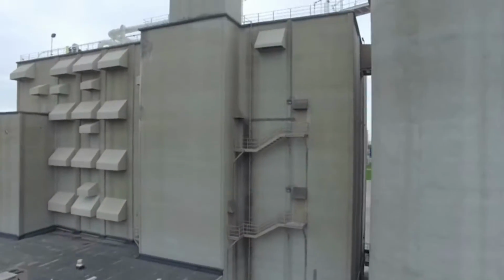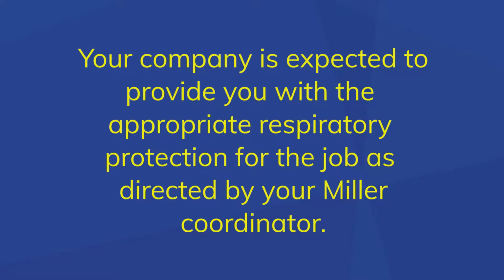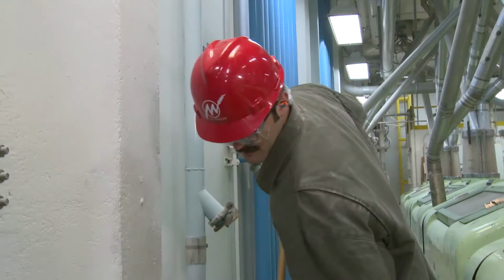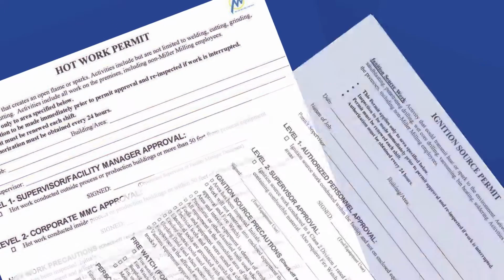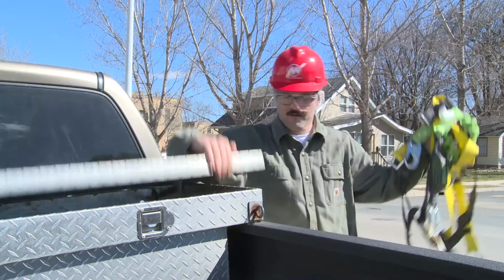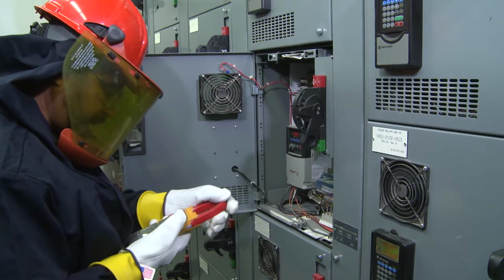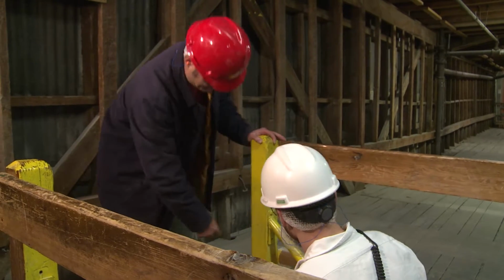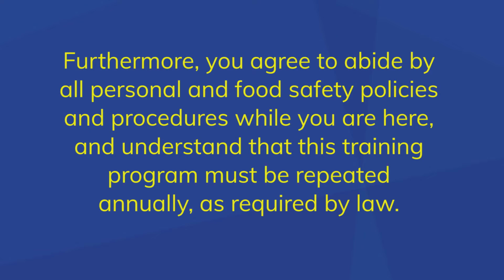You Tube Approval 1 REVISED